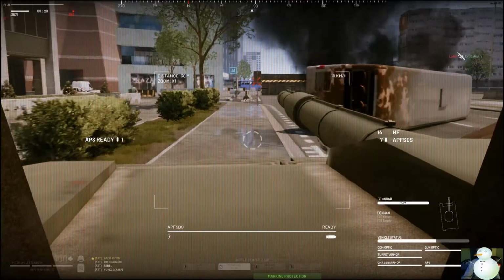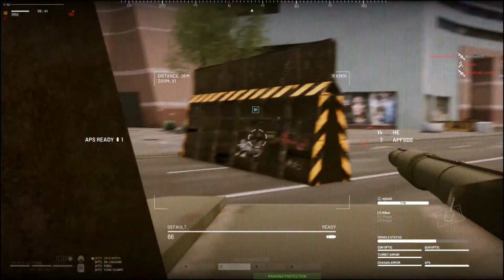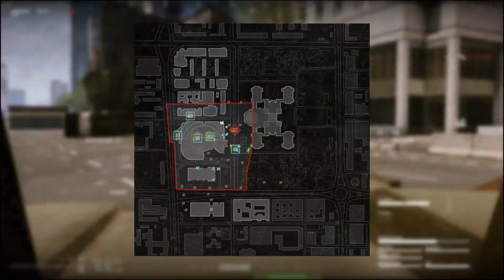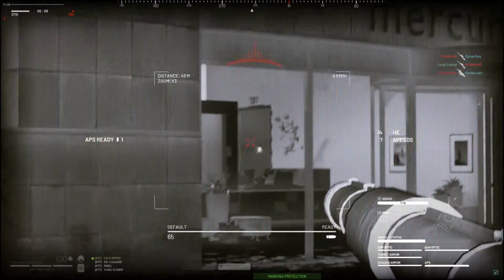ROLLING HEAVY - WORLD WAR 3 T72 GAMEPLAY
Hey guys! This is my first video, and in it I decided to talk about the T-72 from Farm 51's new game, World War 3. I go over some interesting features and showcase them. I hope you guys enjoyed the video, if you did or if you didn't, let me know down in the comments! Thanks.

Terms:
APS- Active protection system

(SOME THINGS I FORGOT TO TALK ABOUT)

secondary machine gun:
two types, 7.62mm and 12.7mm
3 types of ammo, HP(anti-infantry), AP(anti-armour), FMJ(mix of both)

RCWS:
7.62mm, 12.7mm, 25mm, Grenade launcher, Kornet launcher
same ammo types, except Kornet has Tandem (anti-armour,
Heat (mix of both) and fragmentation (anti-infantry)

many different types of shielding, but 3 definitive types:
SHTORA reactive armour, medium mixed plating, and heavier mixed plating